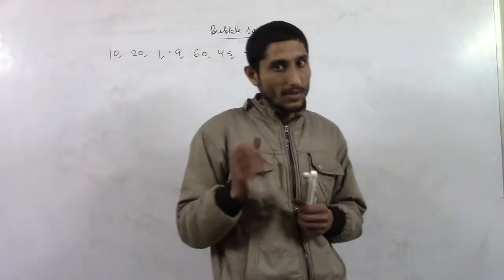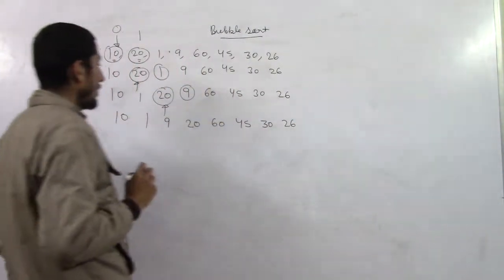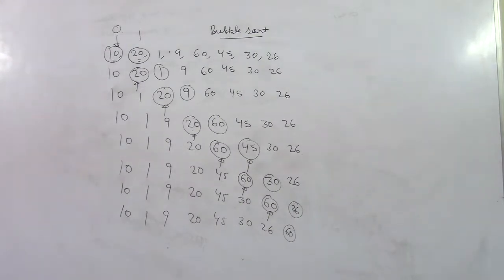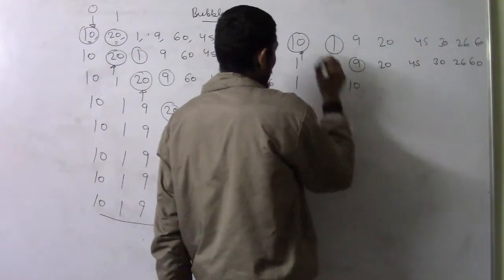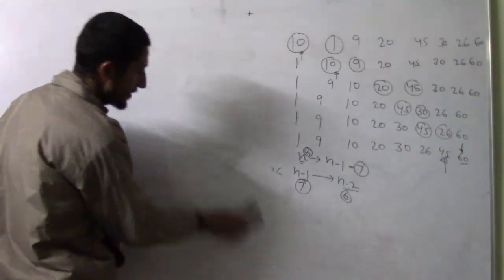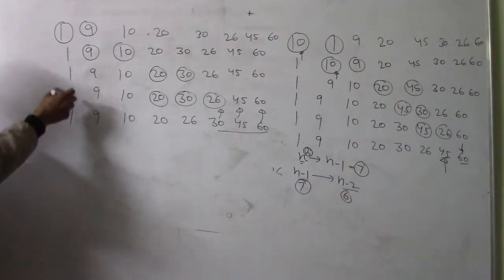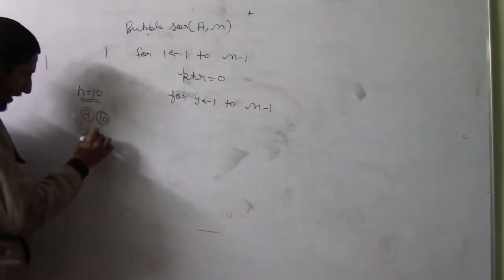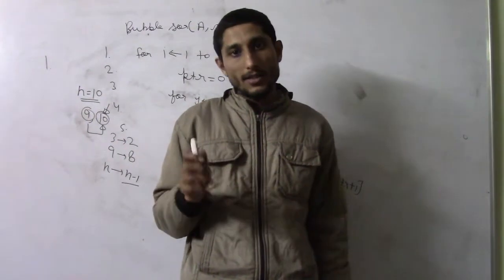bubble Sort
Design the program and perform sorting. there is background noise , will try to remove in future.